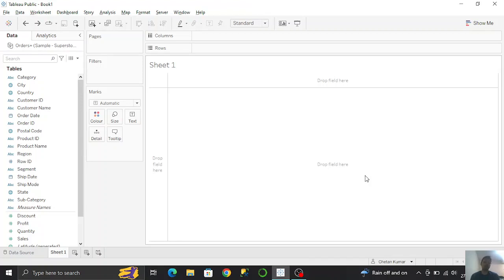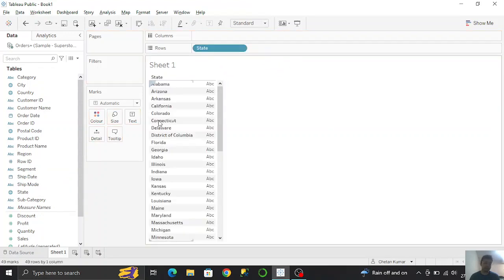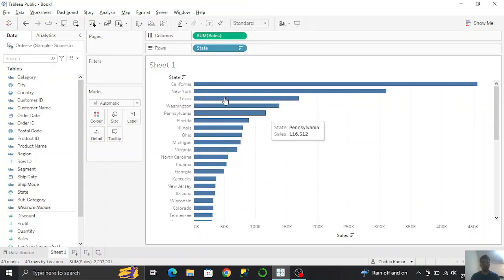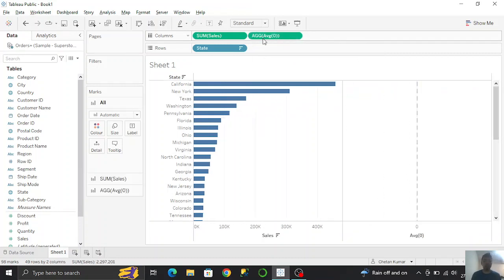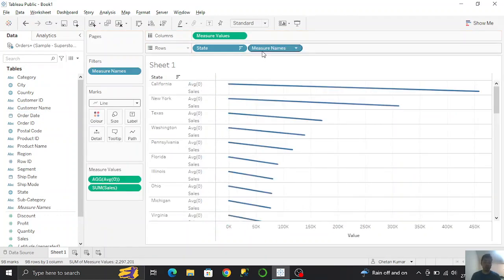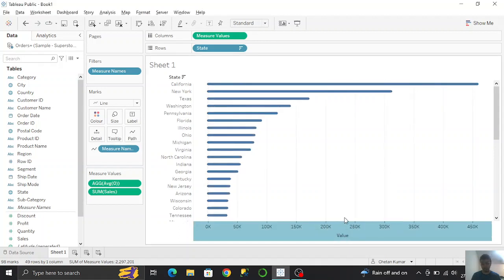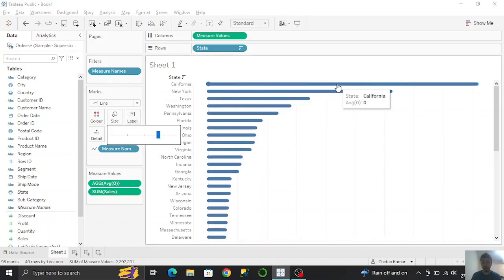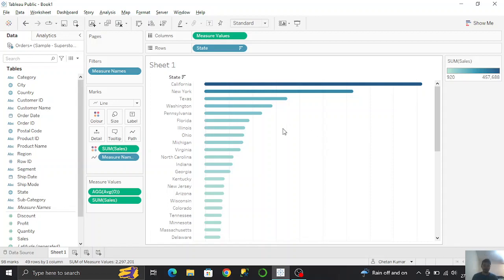Tableau Video Lesson 16 Rounded Bar Chart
Rounded Bar Graph & Bar Graph:
A bar chart in Tableau is a visualization that displays data using rectangular bars, where the length of the bar represents the magnitude of the data. Here's how you can create a bar chart in Tableau:
• Open Tableau and connect to your data source.
• Drag a dimension to the Columns shelf and a measure to the Rows shelf.
• From the Marks card, choose Bar in the drop-down menu.
• Tableau will automatically create a bar chart. You can customize the chart by right-clicking on the chart and selecting "Format".
• In the Format pane, you can change the appearance of the chart, such as the colours, labels, and tool tips.
• To save the chart, go to the File menu and select "Save".

You can also create a stacked bar chart, which displays the data as stacked bars where the total length of the bar represents the total magnitude. To create a stacked bar chart, follow the same steps as above, but choose "Stacked Bar" from the Marks card drop down menu.

To round the corners of a bar chart in Tableau, you can use the formatting options in the Format pane. Here's how:
• Create a bar chart in Tableau as described in my previous response.
• Right-click on the bar chart and select "Format".
• In the Format pane, click on the "Bar" option in the Marks card.
• Under "Bar Options", you will see a "Roundness" slider. Use this slider to adjust the roundness of the corners of the bars.
• You can also adjust the colour, size, and other formatting options of the bars using the options in the Format pane.

Use Case of Rounded Bar graph/ Bar Graph:
Rounded bar charts, also known as bar charts with rounded corners, are graphical representations that display data using rectangular bars with rounded corners. Here are some potential use cases for rounded bar charts:

• Displaying data in a visually appealing way: Rounded bar charts can make data easier to read and understand by providing a clean, modern look.
• Comparing data: Rounded bar charts can be used to compare different sets of data, such as the sales of different products or the number of employees in different departments.

• Presenting data to a general audience: Rounded bar charts can be a good choice for presenting data to a general audience because they are easy to understand and don't require a lot of technical knowledge.

• Enhancing the design of a presentation or report: Rounded bar charts can be used to add visual interest and professionalism to presentations and reports.

I hope this gives you an idea of how rounded bar charts can be used. Let me know if you have any other questions!